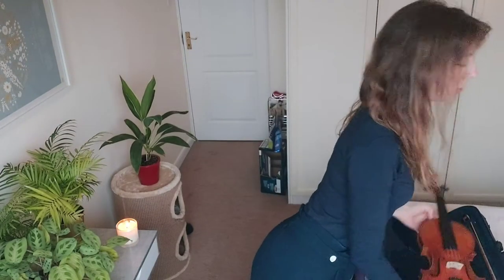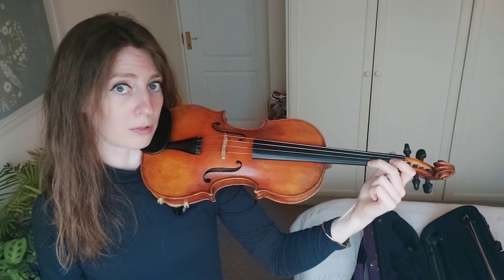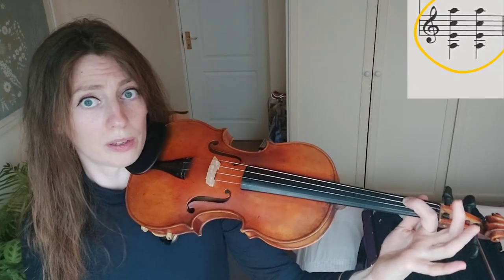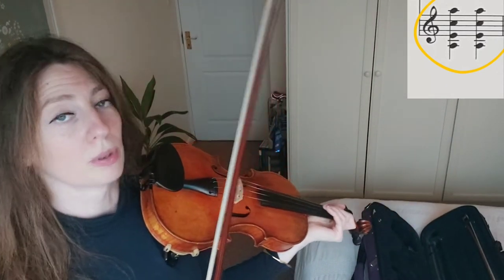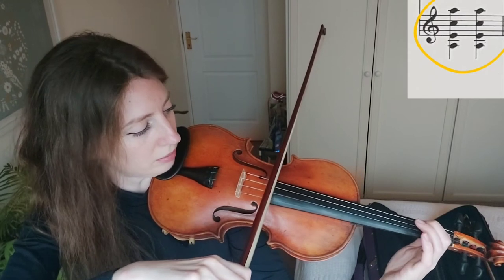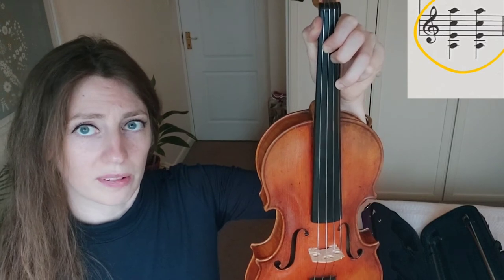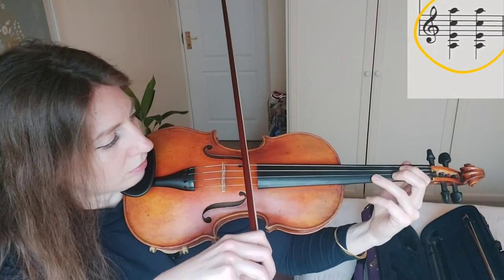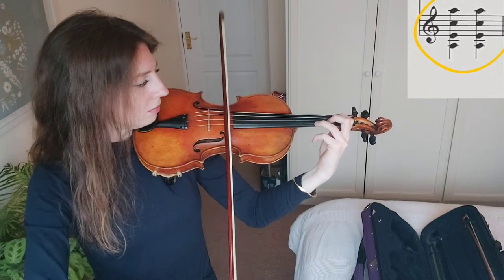How to Play 4 String Chords on the Violin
Tutorial covering the common mistakes made when playing 4 string chords on the violin